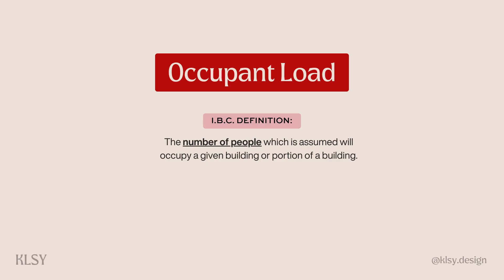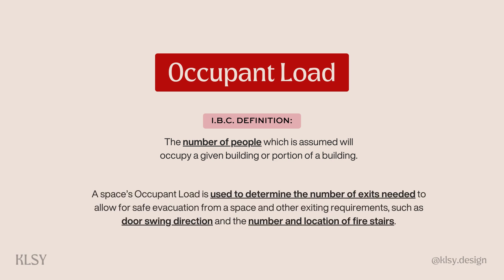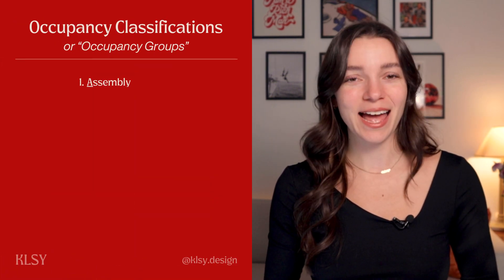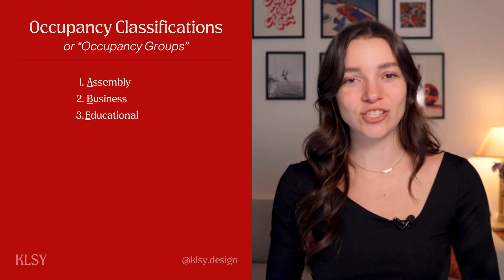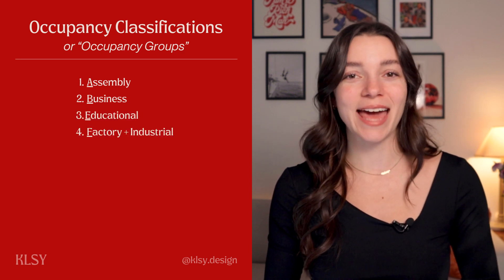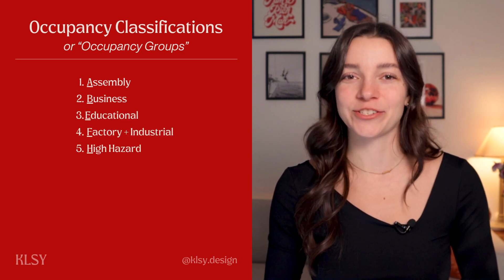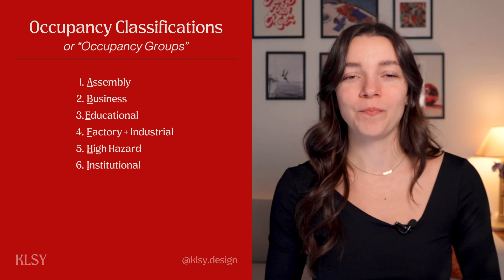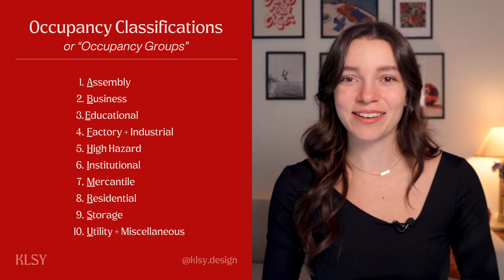Occupancy Groups 101 | NCIDQ Test Prep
What's up designers!? If you have ZERO knowledge about Occupancy Classification and Occupancy Groups, then let this video serve as your first stop (or as a quick refresh!).

What topic do you want to learn about next?

• 𝐒𝐎𝐔𝐑𝐂𝐄𝐒:
(Chapter 8)

Timestamps:
0:00 Introduction
1:01 Occupant Load Definition
1:25 Occupancy Groups
1:43 Sub-Groups Explained
3:14 Outro